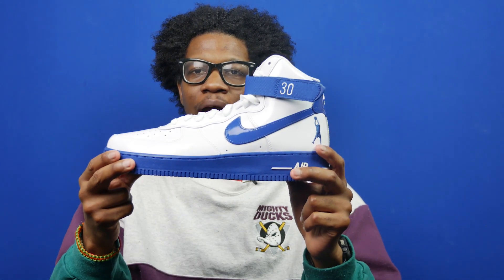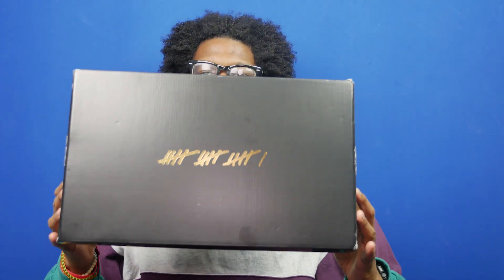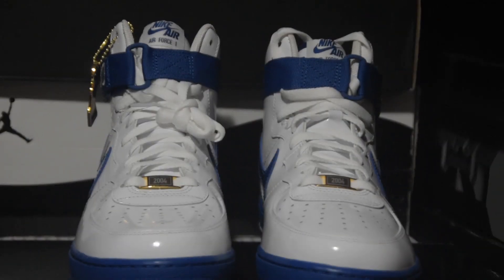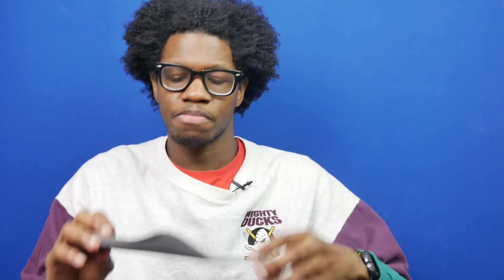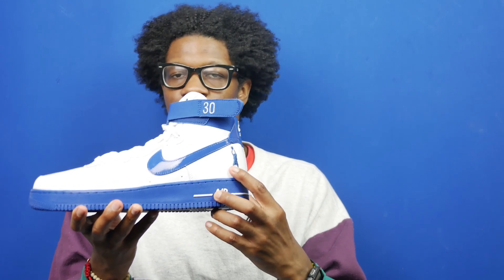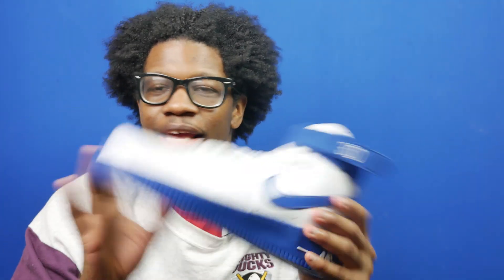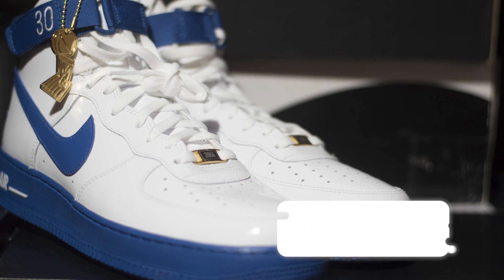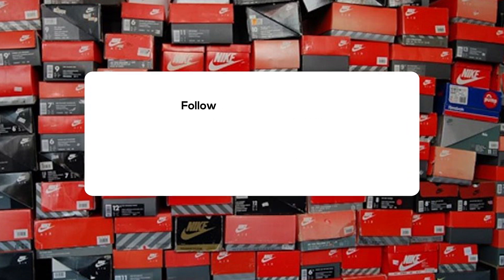Air Force 1 High "Rude Awakening": Sneaker Unboxing and Review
John from Solepost is back for the Nike Air Force 1 High "Rude Awakening" unboxing and review.  This pair is part of the Art of A Champion Pack, paying homage to the various champions of year's past. This pair pays homage to the 2004 NBA Finals, where Rasheed Wallace had a monster fourth quarter that led to a Game 4 victory over the Lakers.  The Air Force 1 High "Rude Awakening" hits Nike retailers on Apr. 26 for $130.